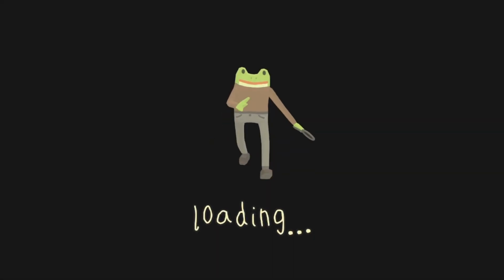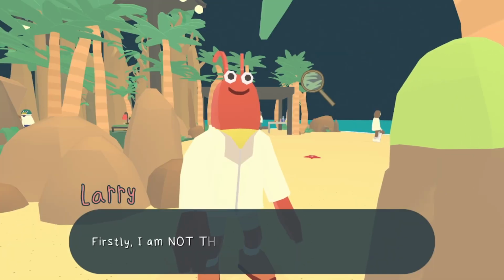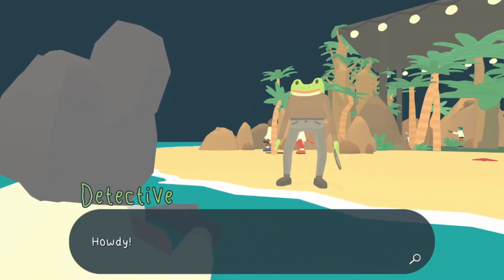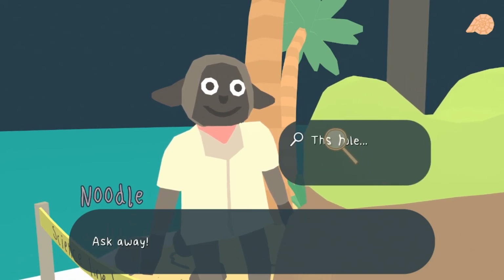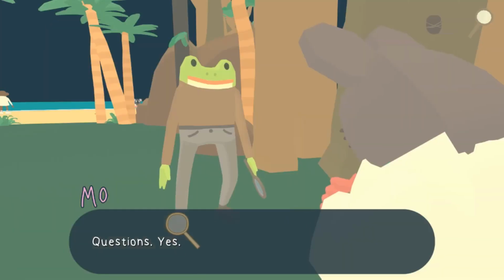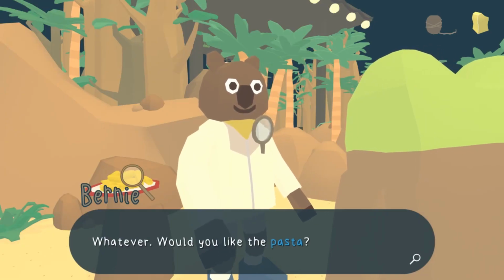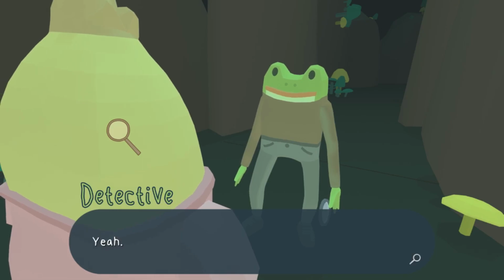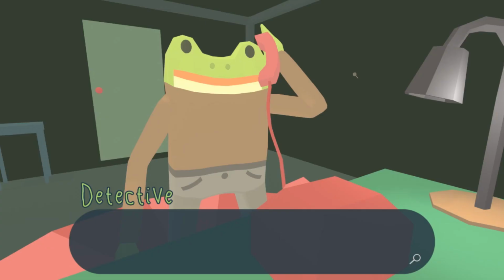FROG DETECTIVE: THE HAUNTED ISLAND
back with a mini series of games, the frog detective trilogy! each installment will be it's own video so you don't have to worry about parts or anything but yeah, its a short little trilogy which will be nice to play through, in fact after playing the first one I can confirm that it was a blast! anyways hope y'all enjoy!